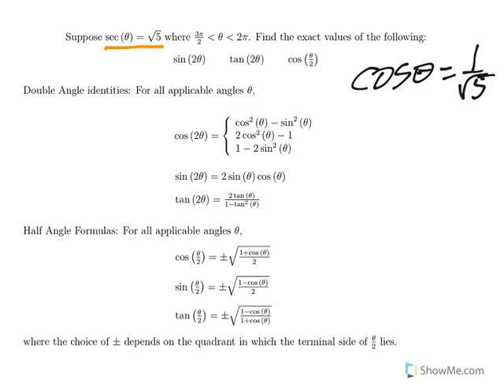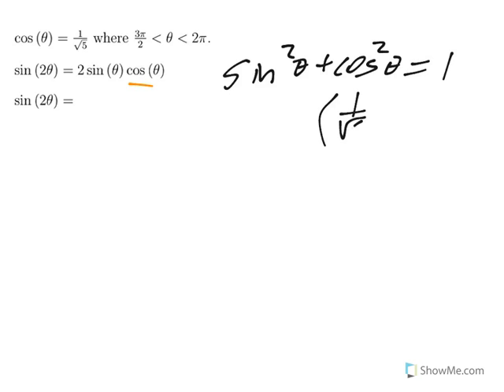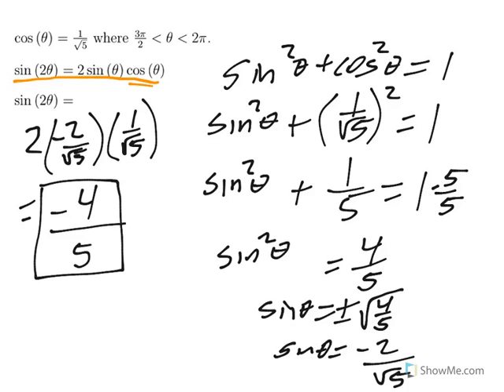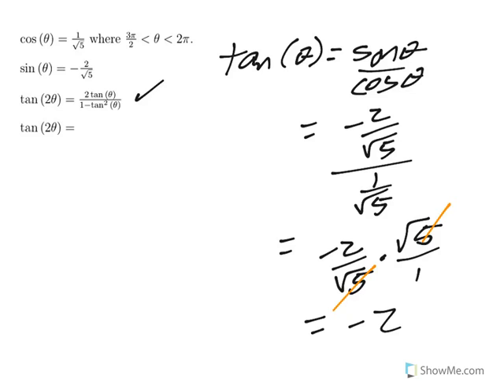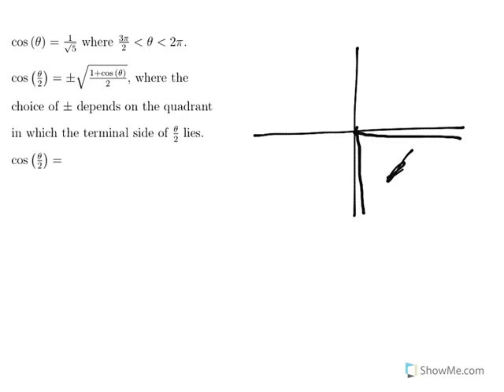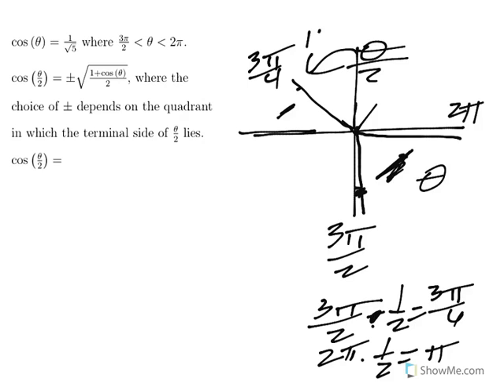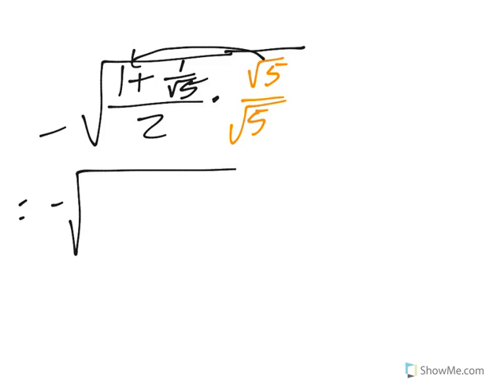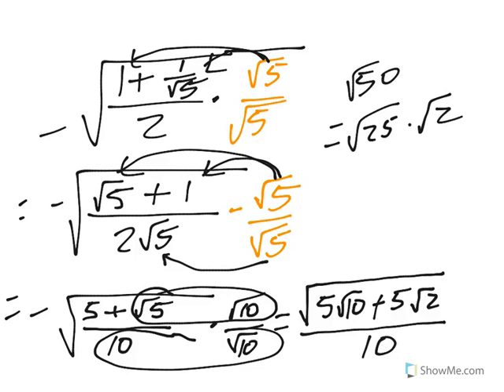Double and Half Angle Example